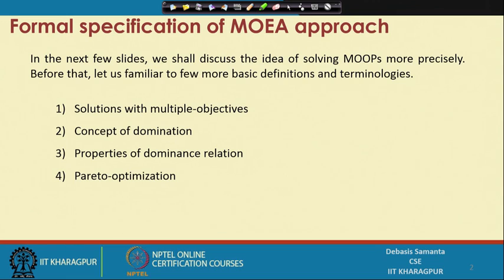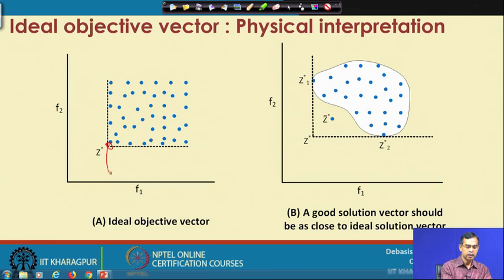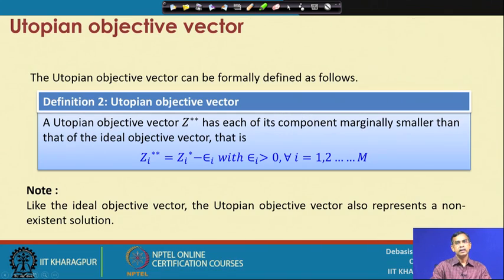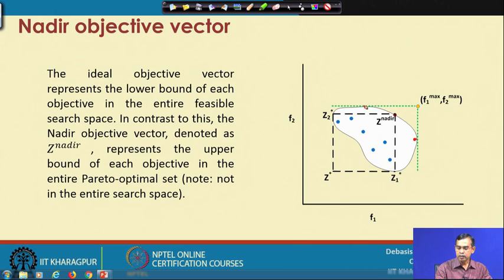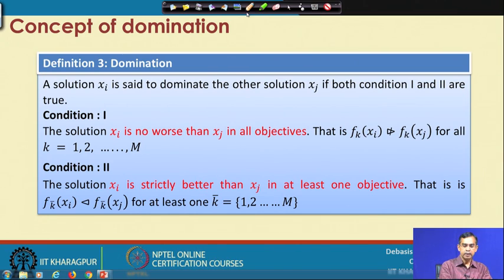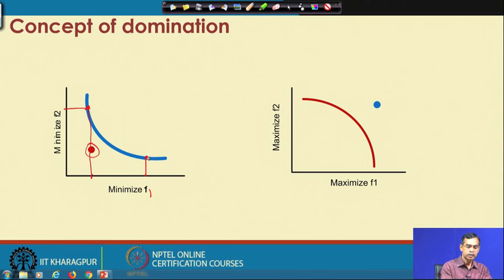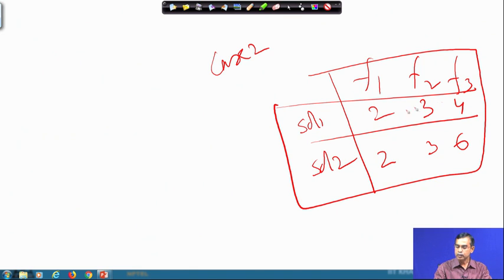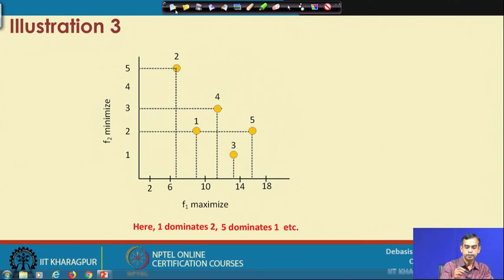Lecture 25 : Multi-objective optimization problem solving (Contd.)